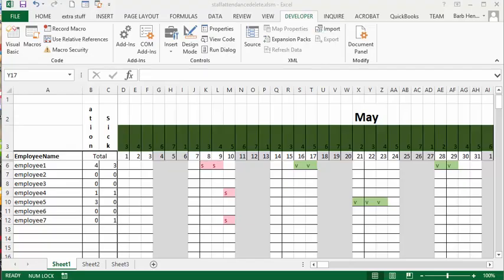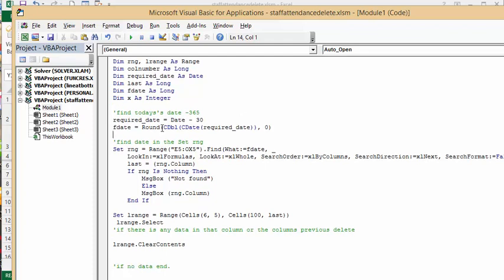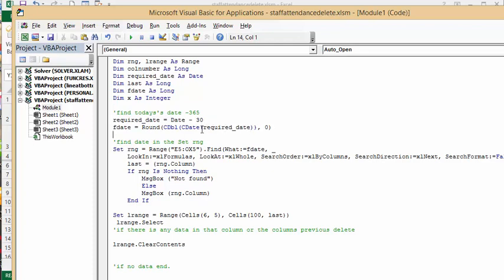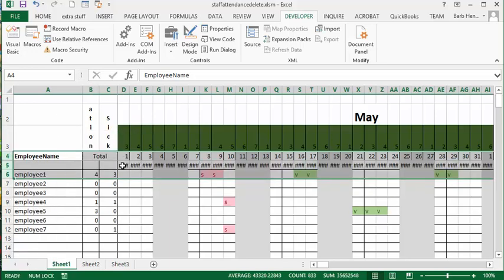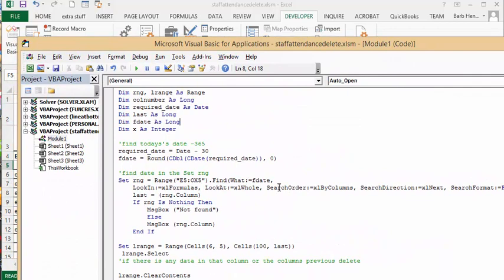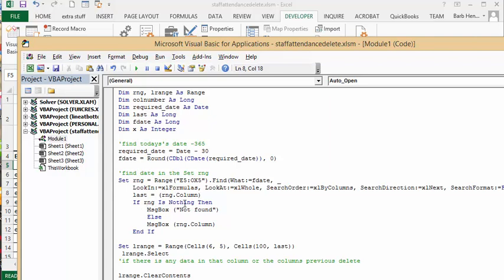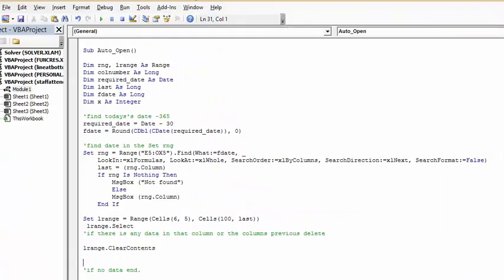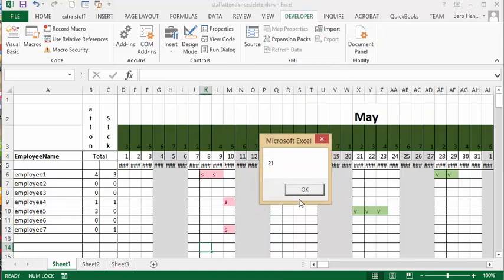How to make values Expire on a certain date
How to make values Expire on a certain date.  How to make values disappear on a certain date.  How to change dates into serial numbers in VBA.  How to search for dates within a range of dates.

Code
Sub Auto_Open()

Dim rng, lrange As Range
Dim colnumber As Long
Dim required_date As Date
Dim last As Long
Dim fdate As Long

'find todays's date -365
required_date = Date - 30
fdate = Round(CDbl(CDate(required_date)), 0)

'find date in the Set rng
Set rng = Range("E5:OX5").Find(What:=fdate, _
    LookIn:=xlFormulas, LookAt:=xlWhole, SearchOrder:=xlByColumns, SearchDirection:=xlNext, SearchFormat:=False)
    last = (rng.Column)
    If rng Is Nothing Then
        MsgBox ("Not found")
        Else
        MsgBox (rng.Column)
    End If

Set lrange = Range(Cells(6, 5), Cells(100, last))
 lrange.Select
'if there is any data in that column or the columns previous delete

lrange.ClearContents

'if no data end.

End Sub